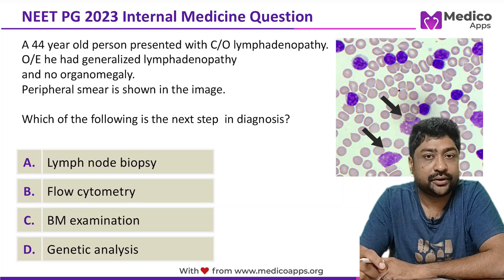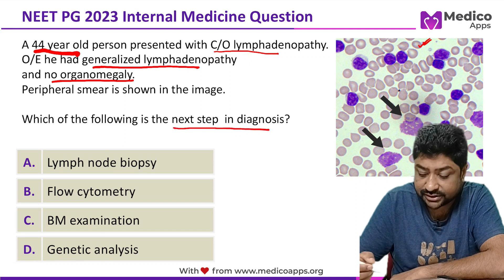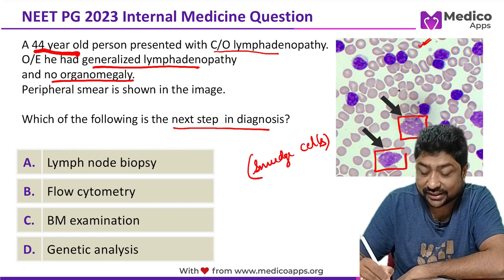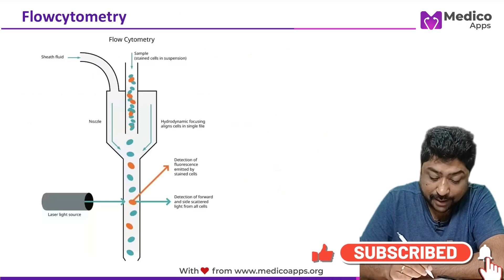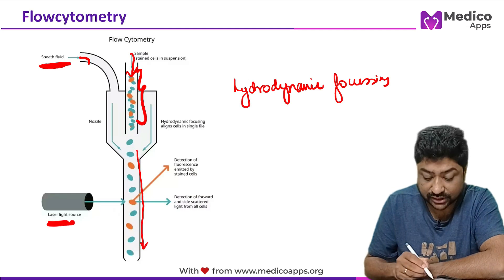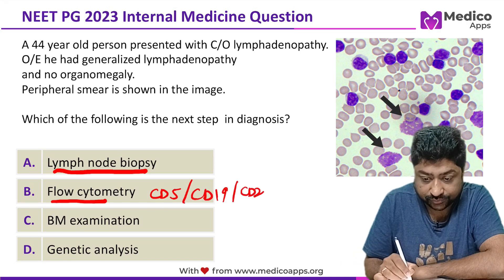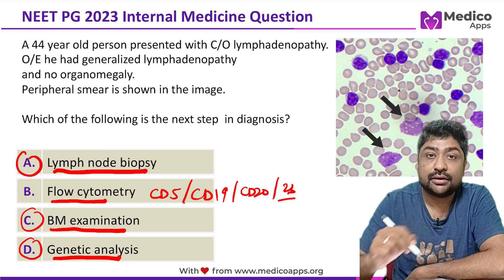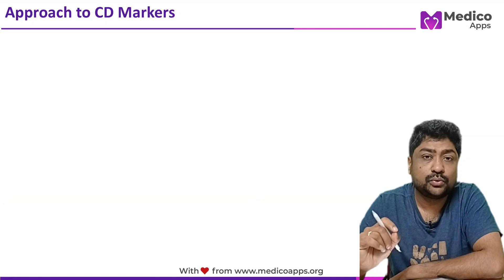NEET PG 2023 Recall Question - Internal Medicine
A 44 year old person presented with C/O lymphadenopathy. O/E he had generalized lymphadenopathy and no organomegaly. Peripheral smear analysis showed lymphocytosis and smudge cells. Which of the following is the next step in diagnosis?

A. Lymph node biopsy       B. Flow cytometry
C. BM examination       D. Genetic analysis

Explanation
The clinical presentation described here, including generalized lymphadenopathy, absence of organomegaly, lymphocytosis, and smudge cells, is strongly suggestive of Chronic Lymphocytic Leukemia (CLL).
Here's an analysis of the options:
A. Lymph node biopsy: Though this might provide some useful information, it's not typically the first next step in diagnosing CLL. Other tests can confirm the diagnosis without the need for an invasive procedure like a biopsy.
B. Flow cytometry: This is the correct answer. Flow cytometry is used to identify and characterize the clonal B-cell population in CLL. It examines the surface markers on the lymphocytes and helps confirm the diagnosis, making it an essential step in the diagnostic workup of suspected CLL.
C. BM examination: Bone marrow examination might be performed at some point in the diagnostic workup or staging of CLL but is not usually the next step after finding the clinical features described.
D. Genetic analysis: While genetic analysis can provide additional information about the prognosis and specific genetic mutations associated with CLL, it is typically performed after confirming the diagnosis, not as a next step after clinical presentation.
So, the correct answer is B. Flow cytometry. The identification of clonal B-cell population with characteristic surface markers, such as CD5, CD19, CD20, and CD23, is critical for confirming the diagnosis of CLL. This test is non-invasive compared to a lymph node biopsy and more directly applicable to the suspected diagnosis compared to bone marrow examination or genetic analysis.